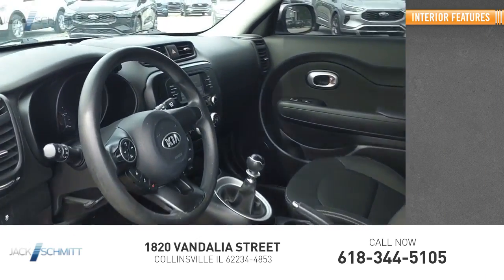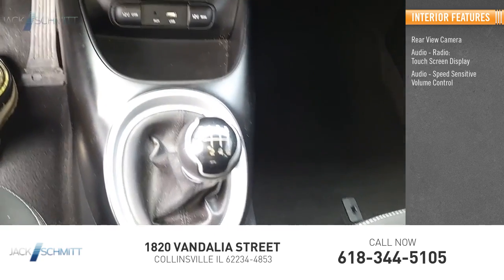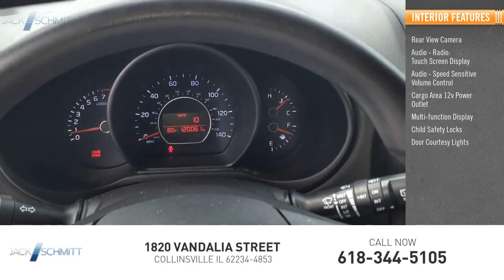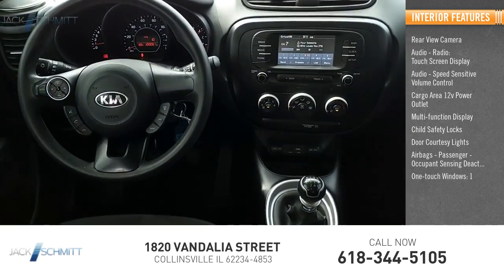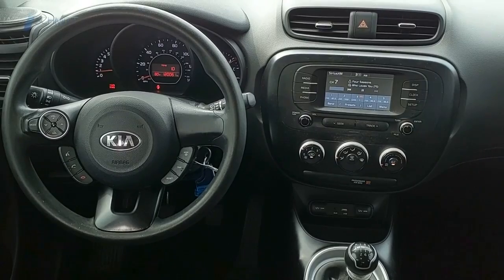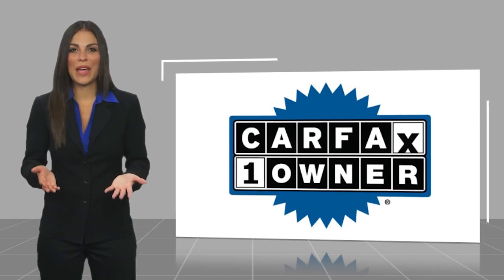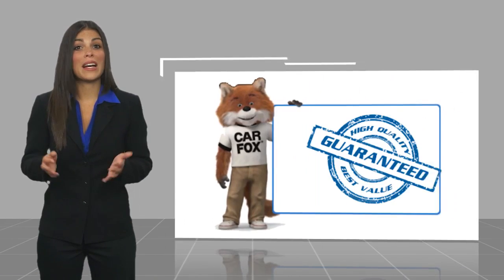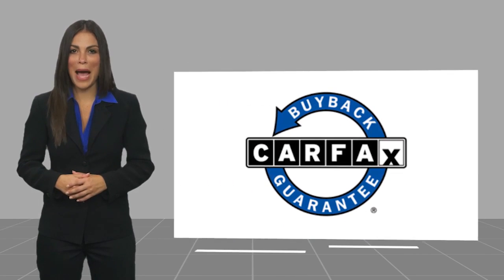2019 Kia Soul RR124B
2019 Kia Soul Base